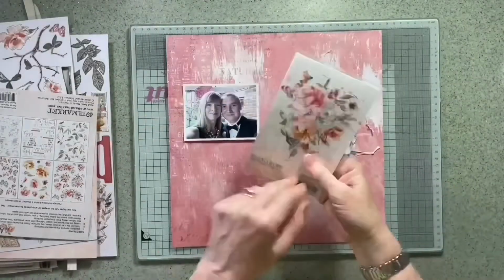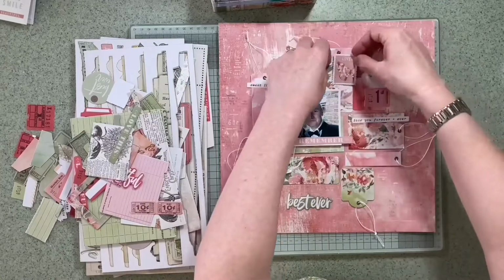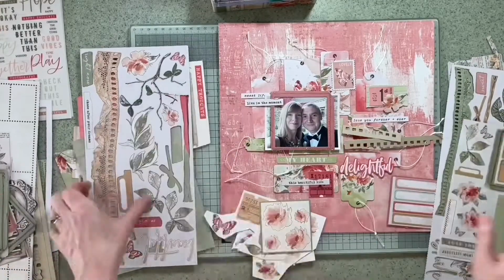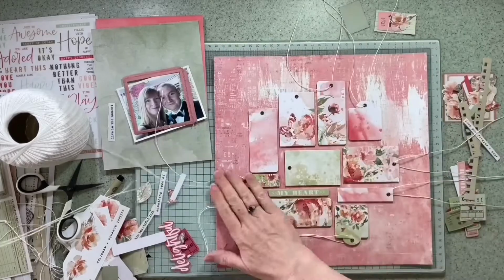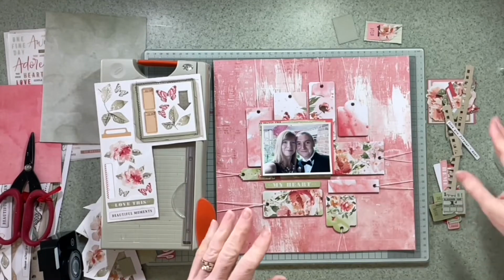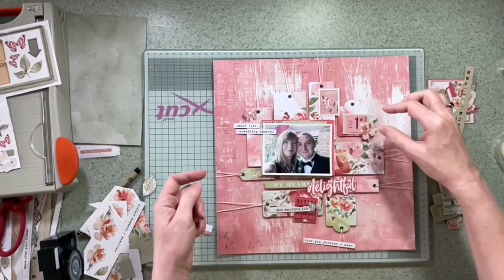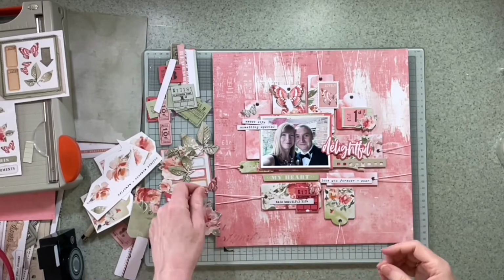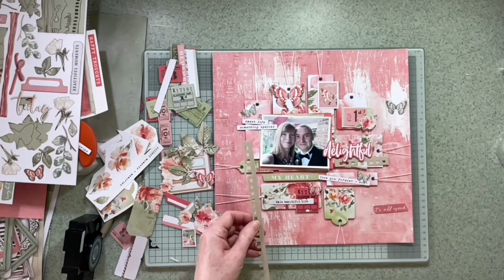Hey Little Magpie DT 49 & Market ARToptions Avesta collection scrapbook process video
Today I’m sharing my latest DT scrapbook layout for Hey Little Magpie UK scrapbook store, featuring 49 & Market ART Avesta collection.
Do check out this and more in the Hey Little Magpie store.